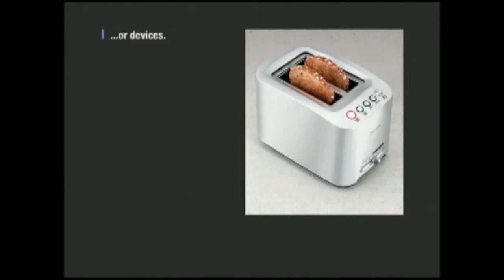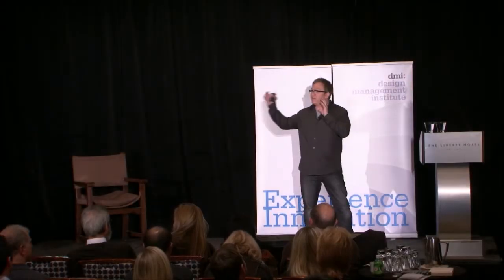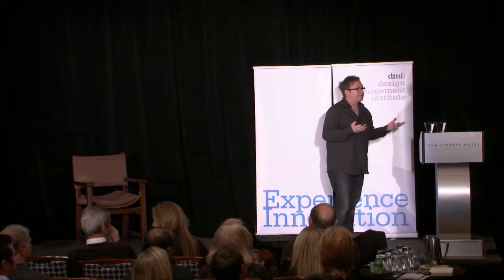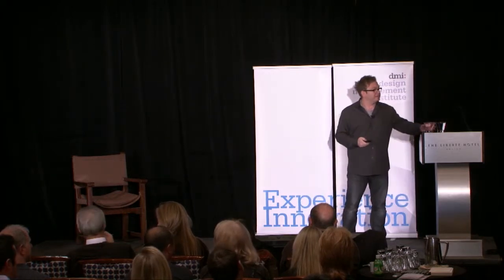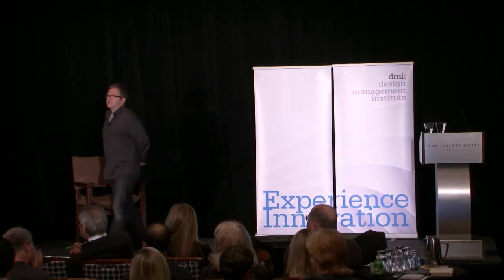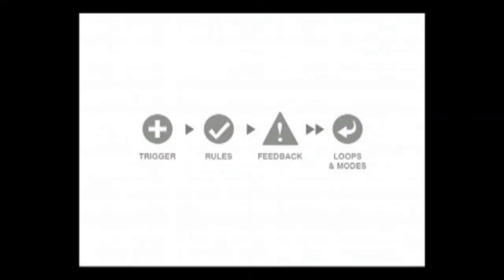Creating Small Moments of Joy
The difference between a good product and a great one are its details: the microinteractions that make up the small moments inside and around features. Done well, microinteractions can change a product from one that is tolerated to one that's beloved. This talk provides a new way of thinking about designing products: as a series of microinteractions that bring personality and delight. We'll touch briefly on the structure of microinteractions before discussing how to get the time to polish the details. Lastly, we'll discuss Signature Moments: those microinteractions that are so important, they're elevated to become part of the brand.

Dan Saffer, Director, Interaction Design,Smart Design; Author of Microinteractions: Designing with Details